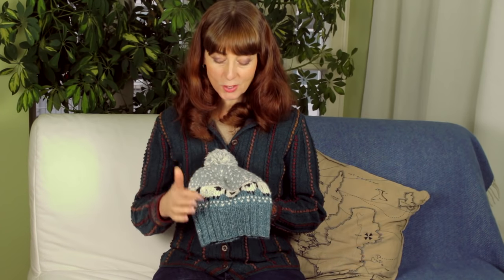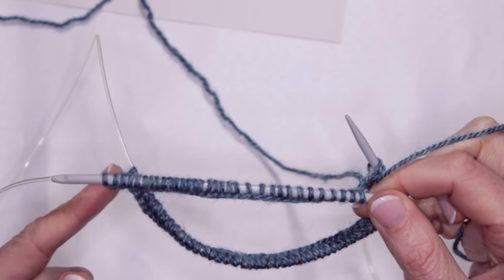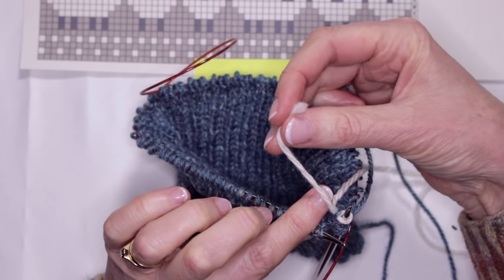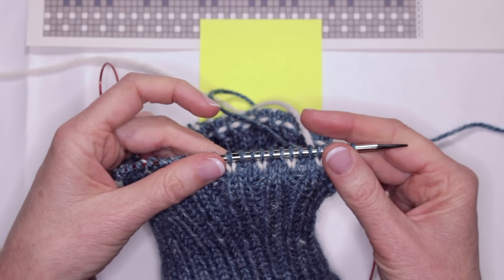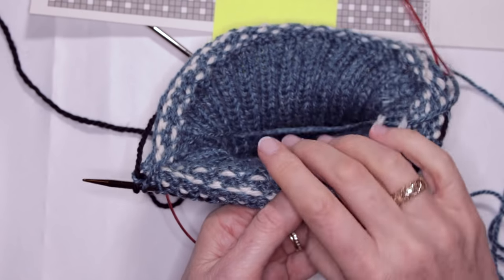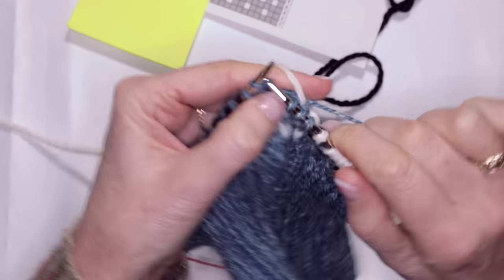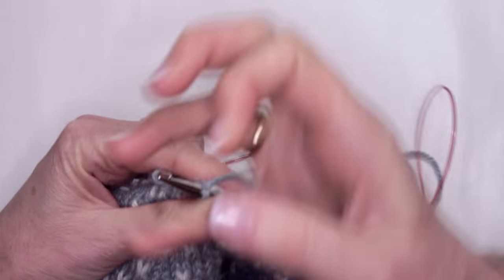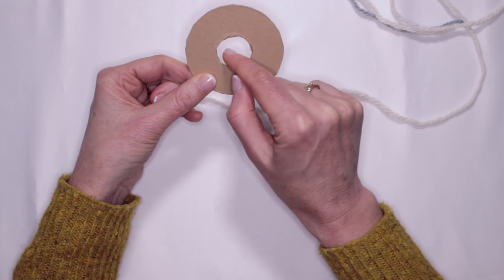Fruity Knitting Tutorial - The Baa-ble Hat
This Tutorial will take you step by step through the construction of the hat, including showing you how to knit with the two handed fair isle techique and how to catch your floats and weave in the ends as you go.

If you are confident with knitting in the round and would like to try two handed fair isle or stranded knitting then this is really the perfect pattern to learn this and I want to encourage you to follow along with me.

This is now a paid pattern.  Please support the designer Donna Smith by purchasing the pattern here:

Donna recently released a matching cowl and mitts!!

Links to Donna Smith's pattern, Susan B Anderson's modifications and the yarn I used are available on the Fruity Knitting website.